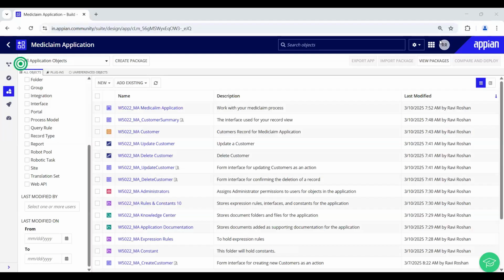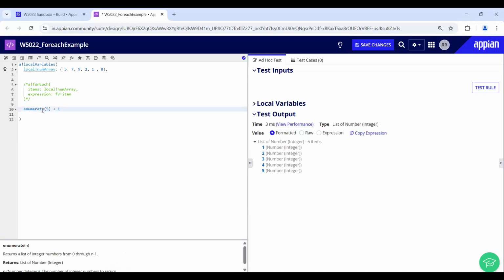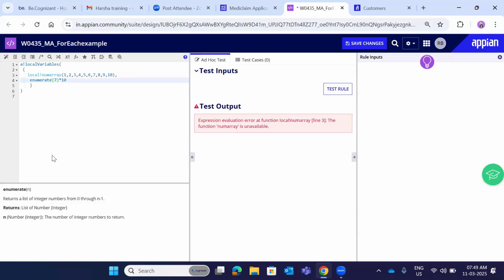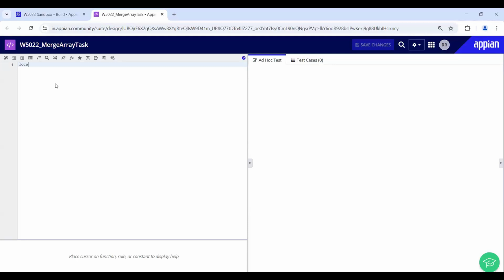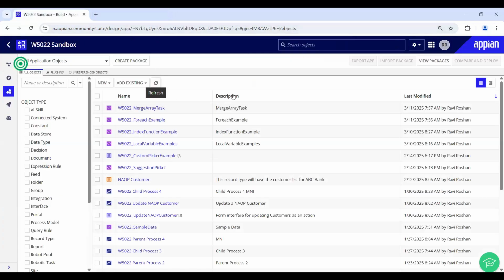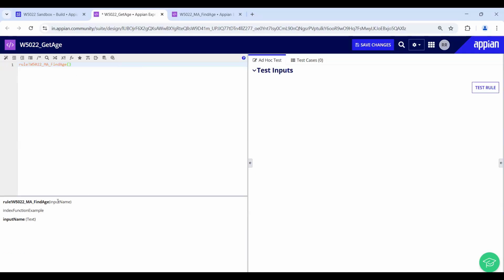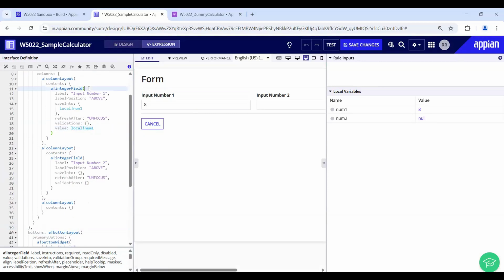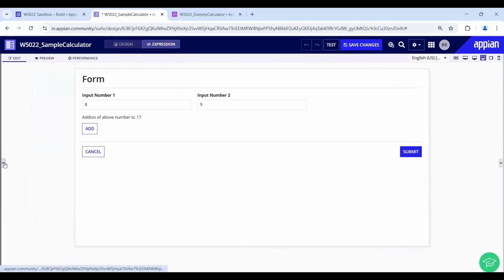Appian Class 02 | Introduction To Local Variables and Rule Input | Beginner's Guide | +91 9885312299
Welcome to Harsha Trainings! 🚀 In this session, we will dive into Local Variables and Rule Input in Appian. This tutorial is perfect for beginners who want to master Appian BPM with hands-on learning.

🔍 What You’ll Learn in This Video:
✅ What are Local Variables in Appian? 🔢
✅ How to Use Rule Inputs Effectively? 🎯
✅ Difference Between Local Variables & Rule Inputs 🤔
✅ Hands-on Implementation with Real-Time Scenarios 💡
✅ Best Practices for Efficient Appian Development 🏆

✔️ Beginners in Appian BPM 👨‍🎓
✔️ Aspiring Appian Developers & Architects 🏗️
✔️ IT Professionals Looking to Upskill in BPM 💼
✔️ Students Preparing for Appian Certification 🎓

🎯 Master Appian with Harsha Trainings and boost your IT career!

Pega
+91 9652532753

Devops
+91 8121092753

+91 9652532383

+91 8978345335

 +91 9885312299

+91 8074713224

Regards,
Harsha Trainings,
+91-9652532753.